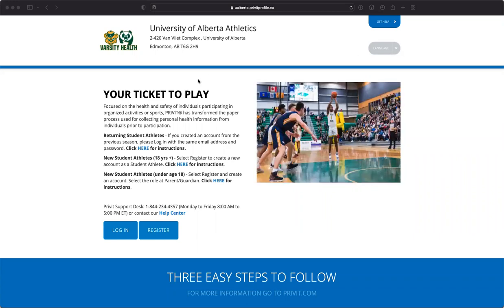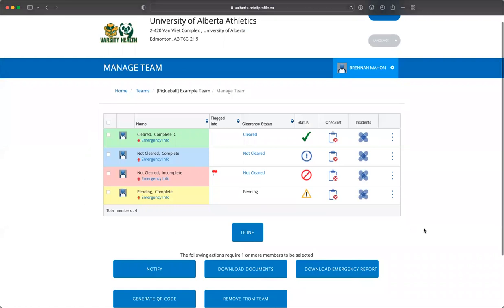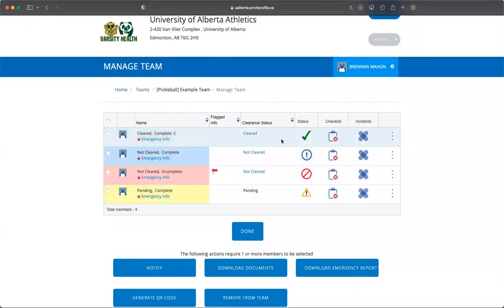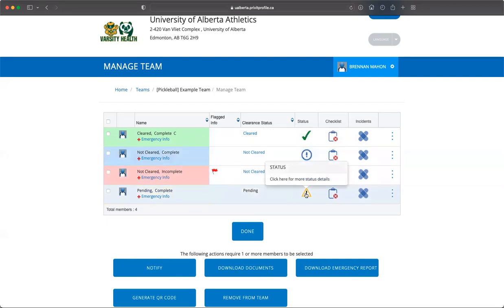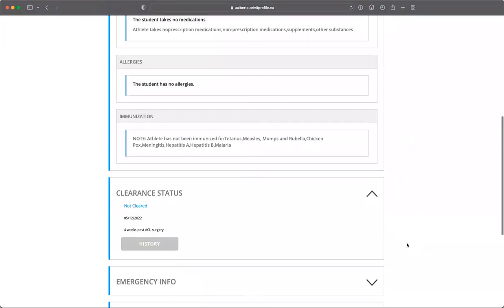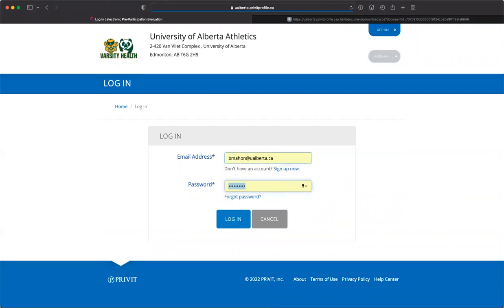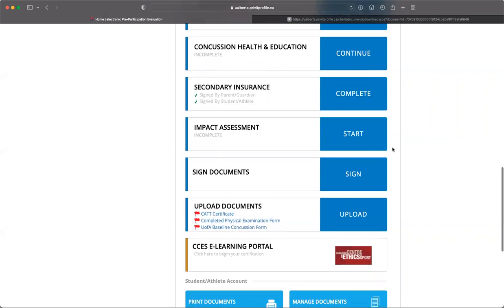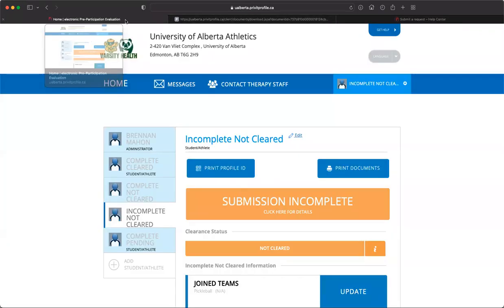How to Use PRIVIT for Student Kinesiologists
This video will help Student Kinesiologists and other team medical staff understand how to effectively use PRIVIT to ensure the student-athlete has completed all required documentation and to confirm that the student-athlete has been cleared by Varsity Health staff for participation.